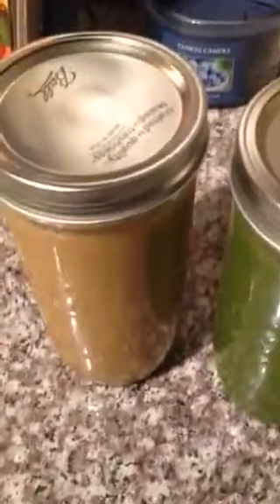A Great Way to Store Healthy Smoothies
This a great way to store smoothies for any occasion using a ball jar.  It's not only cost effective but enables you to making different types of smoothies you can grab out of your fridge and keep on stepping